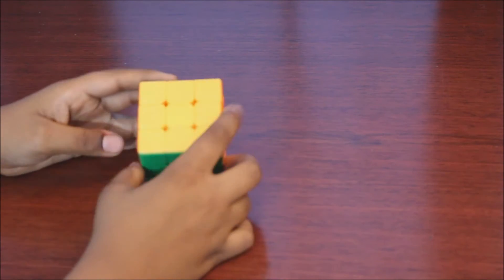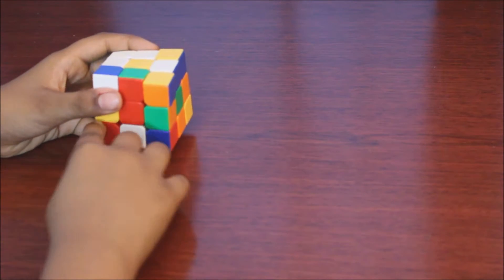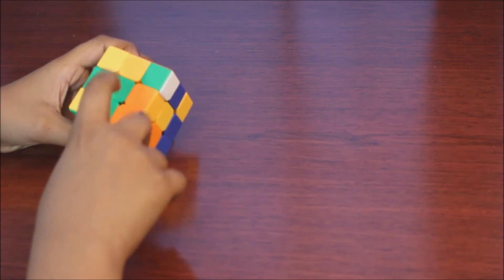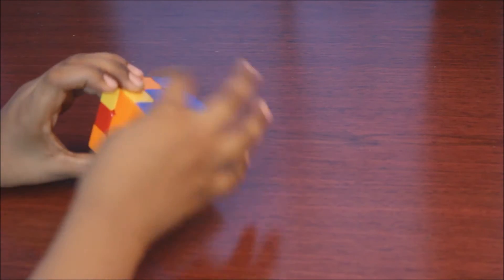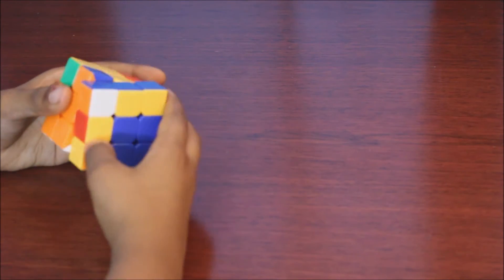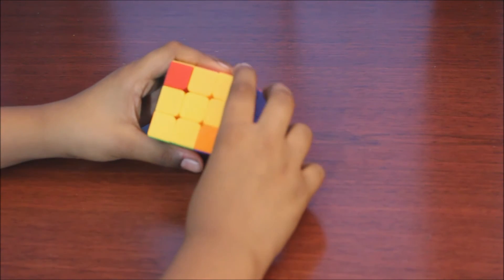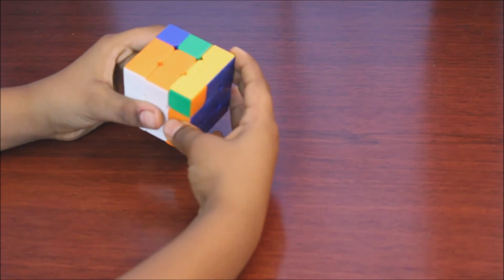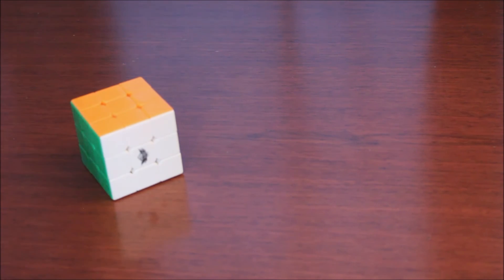How To Solve The 3x3 Rubik's Cube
If you want to learn how to solve the Rubik’s Cube, look no further, you have come to the right place! Getting help with solving the Rubik’s Cube is not cheating. There are 42 Quintillion possibilities! but only one correct solution. Without knowing how to solve the 3x3 Rubik’s Cube is nearly impossible. If you try hard enough you can solve it in one minute!